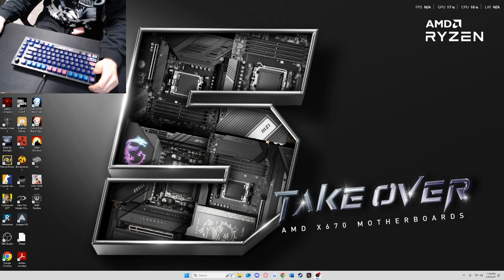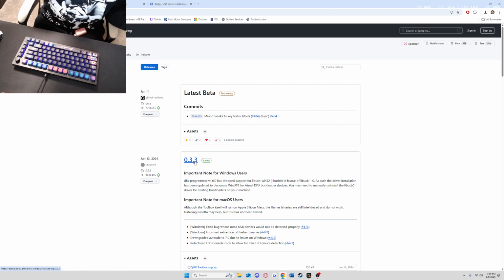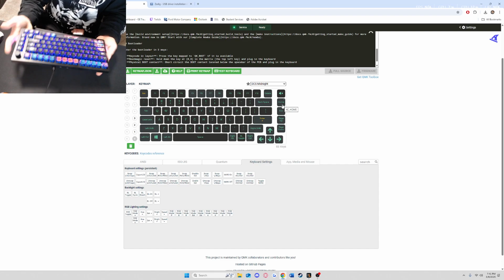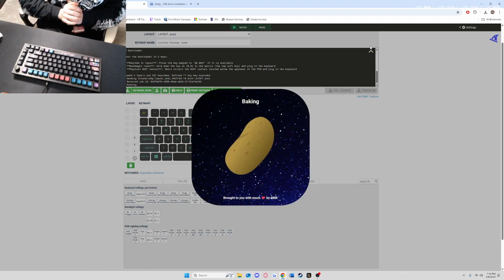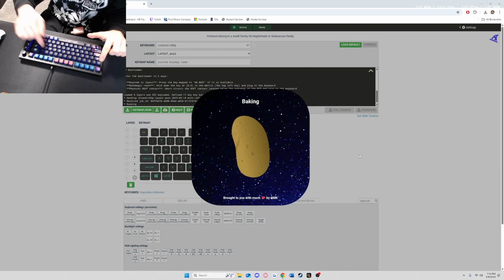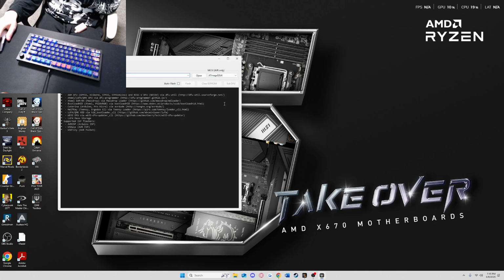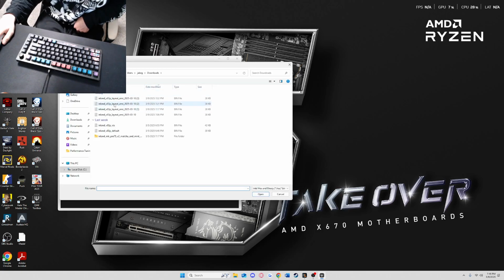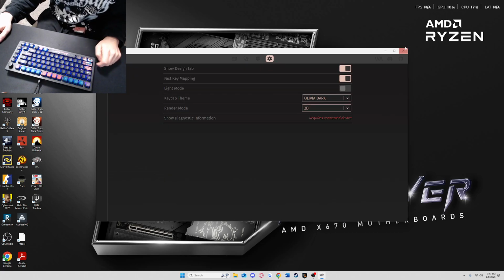Inland V83P QMK RGB Keymap tutorial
Hello! Today I have a quick guide on QMK configurator for your inland keyboards and how to use the keymapping functionalities (mainly for RGB in this video, but it translates to mapping other functions as well). I am aware the utility of mapping RGB keys seems a bit pointless or a waste of programmable key slots, but without VIA compatibility there's not many other [simple] ways to do this.